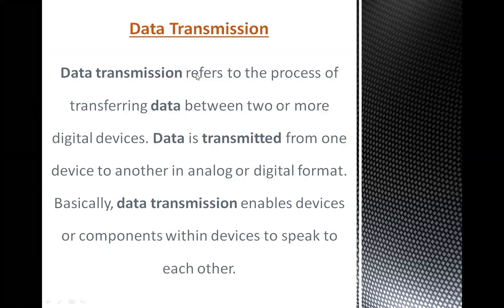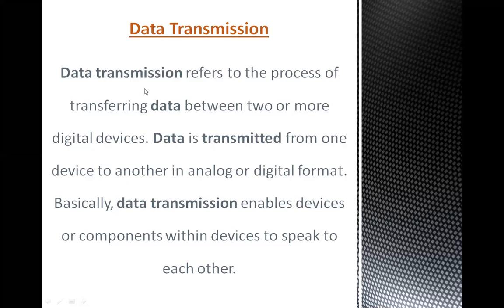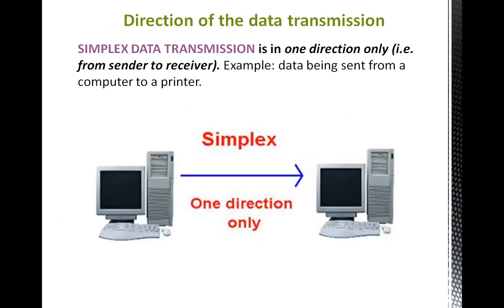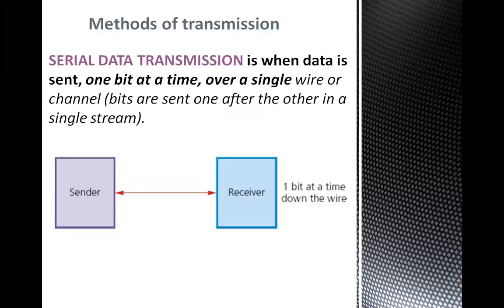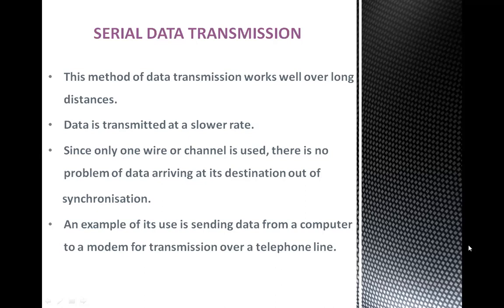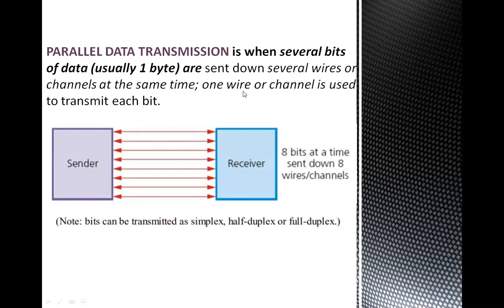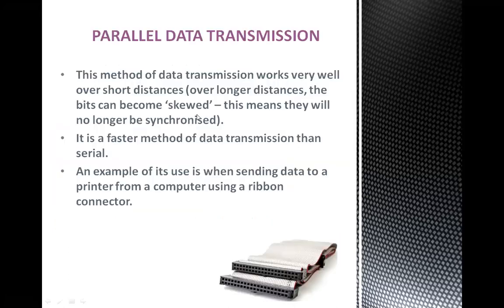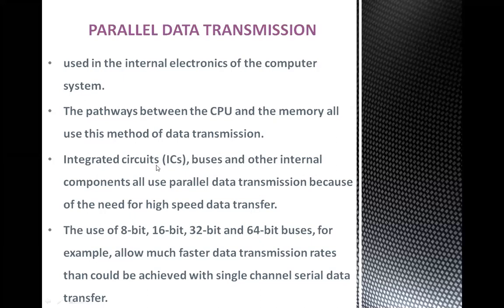2.1.2 Simplex, half and full duplex, Serial & parallel transmission - paper 1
The video aims to explain the concepts of simplex, half and full duplex, serial & parallel transmission.

Hey everyone! 🌟 Just a quick heads up, we're diving into Chapter Seven right now. 📚 For those who just joined, it's a revision for some and new learning for others, so make sure you've got your books and stationery ready! 🖊️✨

Okay, let's get this lecture started with a bit of our usual business. 🕊️ This chapter, Chapter Seven, is all about communication and internet technologies. Even though we've covered it before, it's super important. So, peeps, pay attention to those minor details! 🧐

First things first, what's data transmission, you ask? Well, it's the process of moving data between our digital buddies, aka devices. 🔄 And hey, who can explain what "digital" means? Give me your thoughts! 🤔
 "Digital is something expressed in a series of zeros and ones."

Bingo! You got it! Digital data is all about those zeros and ones. Now, let's talk about analog. 📡
 "Analog devices are those that use signals or information expressed in a continuous way."

Nice one! Analog devices are like your old-school watch or a thermometer measuring temperature continuously. Now, remember the difference between digital and analog, folks! 🔄

Moving on to the juicy stuff, data transmission! It's like the secret language between our devices. 🤫 Serial transmission is like passing the baton in a relay, one bit at a time in a single line. 🏃‍♂️💨 And then there's parallel transmission, where bits are like a synchronized dance troupe, moving together in multiple lines. 💃🕺

Synchronization is key, peeps! It's like a well-choreographed dance, ensuring all bits reach the destination at the same time. 🕺💻

Now, imagine the internal communication inside your computer. 🧠💻 Parallel transmission is like a high-speed highway between the CPU and memory, with 8, 16, 32, or 64 bits traveling together. 🚗💨

And hey, a little homework for you all! 📚 Go to page 17 and brush up on error checking methods. We'll be diving into that soon. And don't forget to explore what "modem" stands for! 🤓🚀